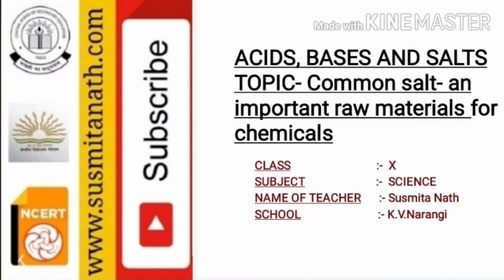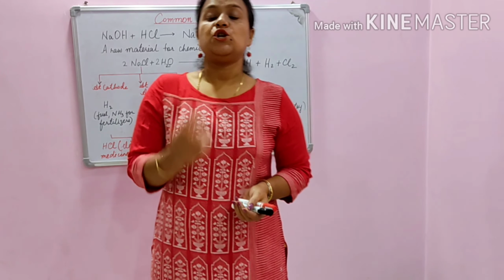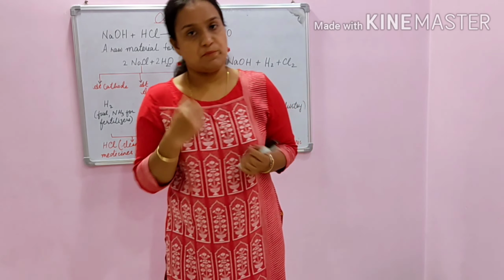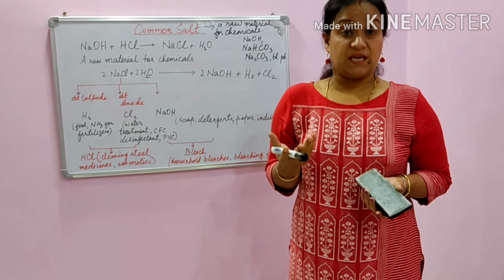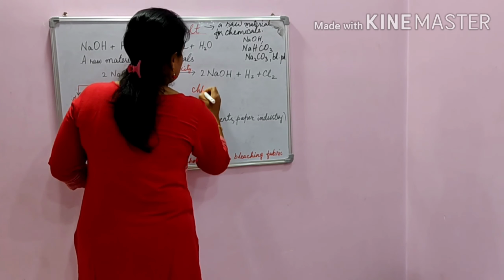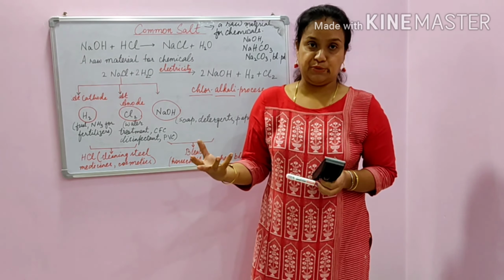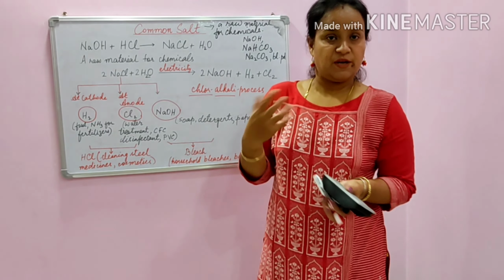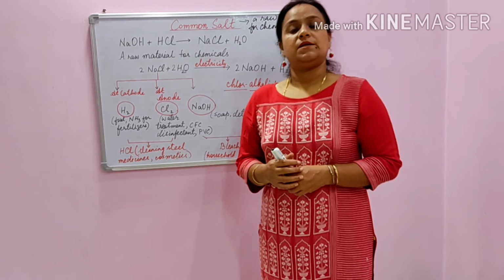Common salt: NCERT CLASS X Science-Acids bases and salts Part-11/ Science with Susmita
Chlor-alkali-process